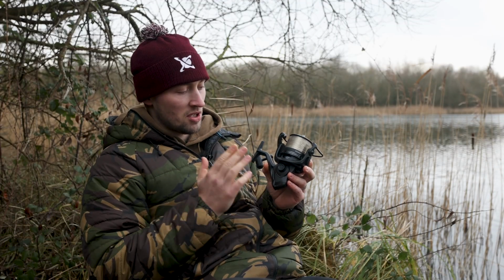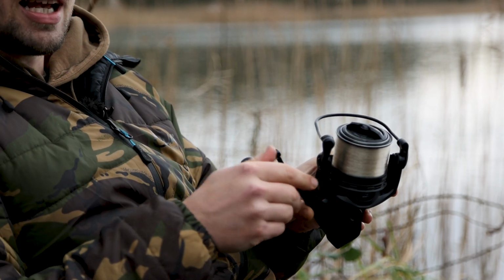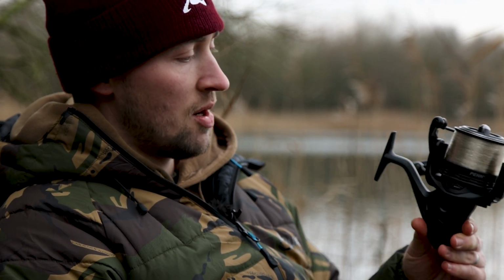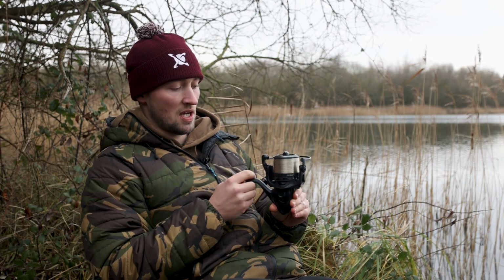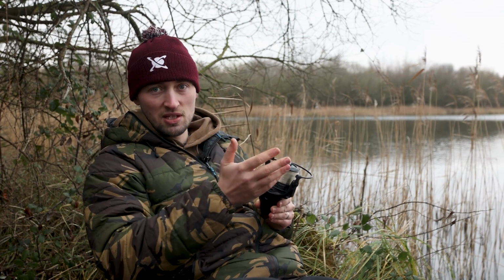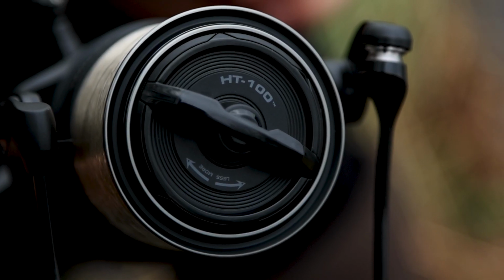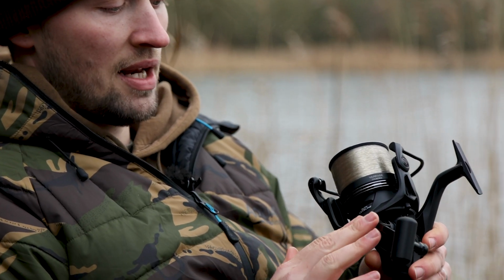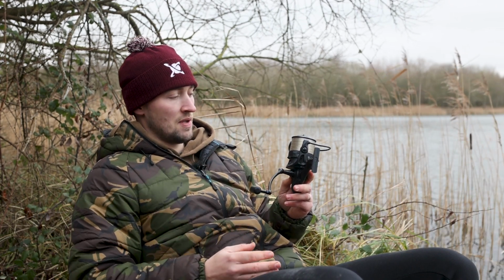We LOVE these reels from PENN 😍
The Penn Vantage reels are a thing of beauty, and in this video we tell you all about them!

New videos are uploaded to Total Carp Fishing TV each week. Don't miss a single one.

Since 1999, Total Carp has been the magazine of choice for carp anglers up and down the country. Featuring the biggest names in our wonderful sport, it’s no surprise it's the biggest-selling carp fishing mag in the UK and across Europe too! So if you’re new to carp fishing or simply want to improve and catch more (and bigger) carp, there is only one mag for you - Total Carp.

We provide more content than any other carp monthly – it’s been that way for 20 years, here’s to the next twenty… Total Carp is only angling magazine to be verified by Facebook and we have a range of other social media sites so you can stay connected with our experts at all times!